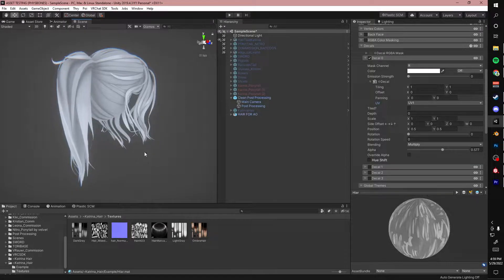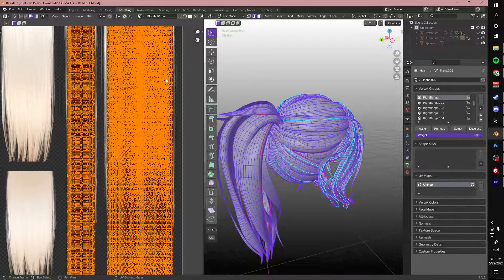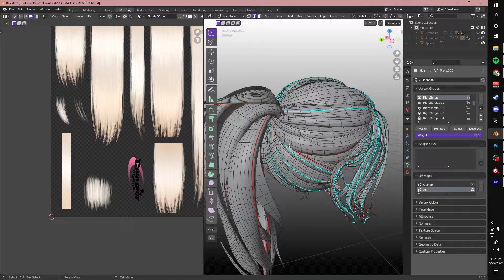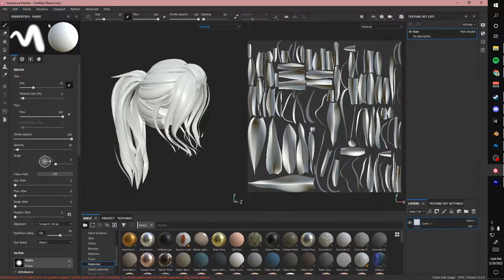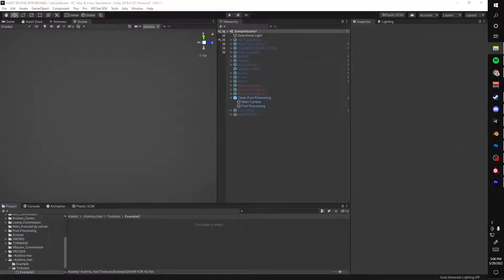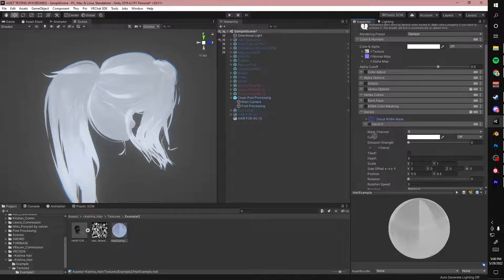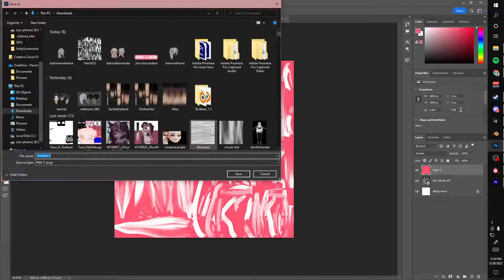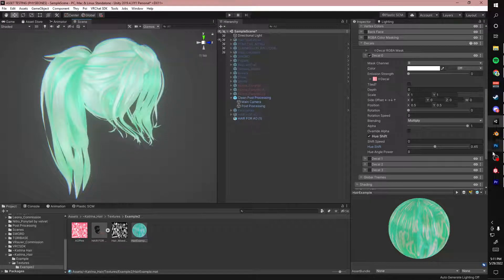Ambient Occlusion for Hair Tutorial (VRCHAT)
In this tutorial, I show you how to utilize a 2nd UV Map to spice up your hair assets.